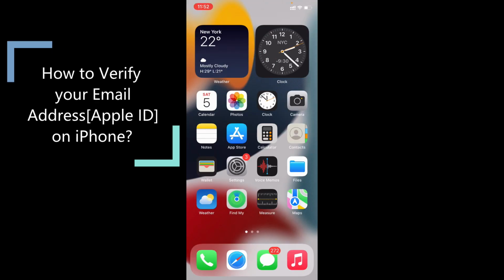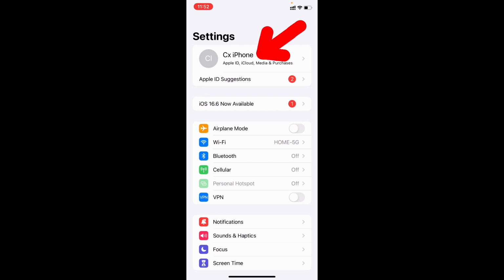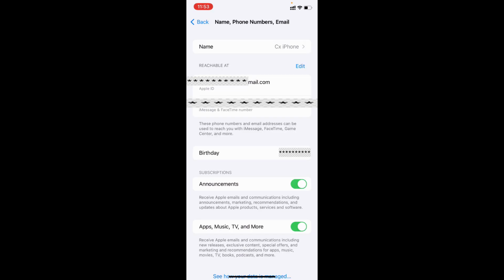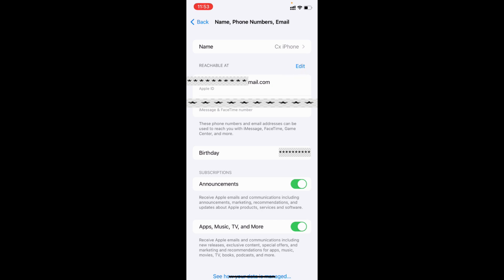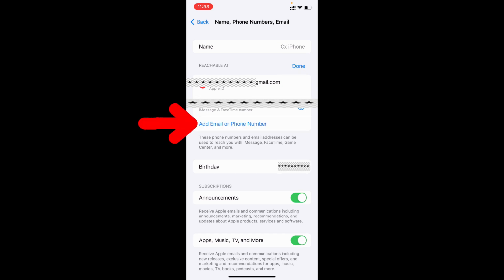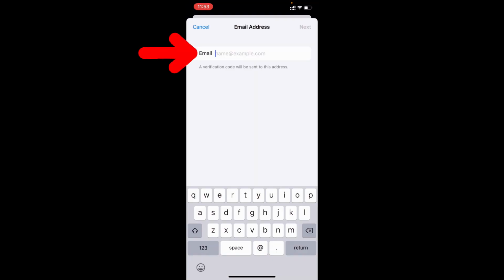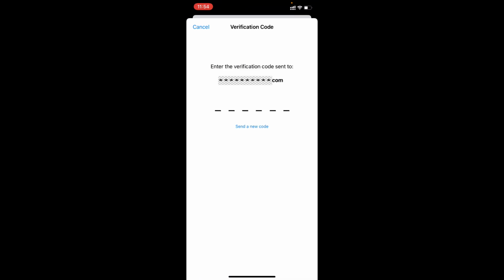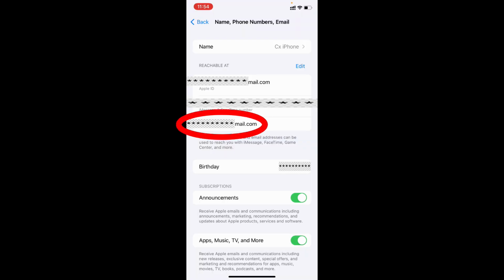How to Verify your Email Address[Apple ID] on iPhone?